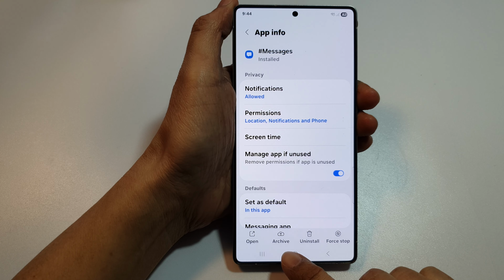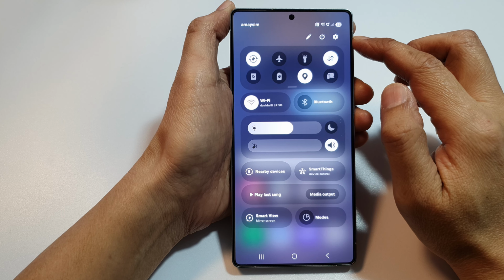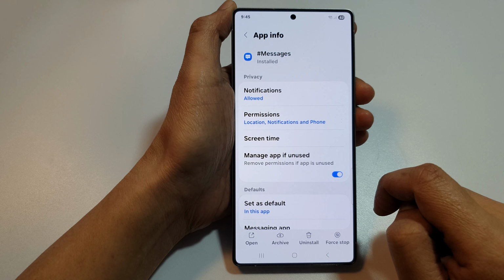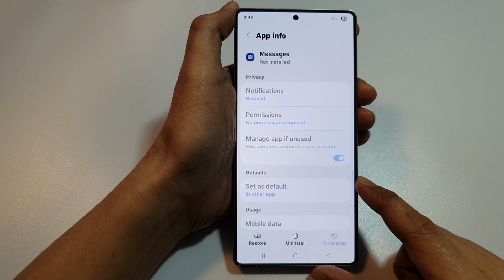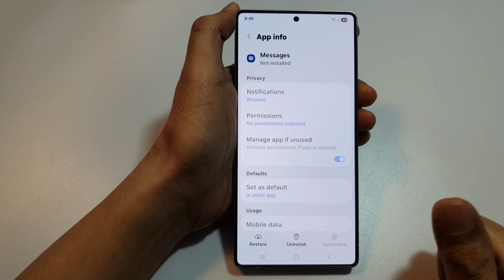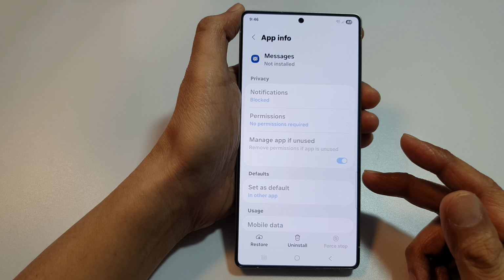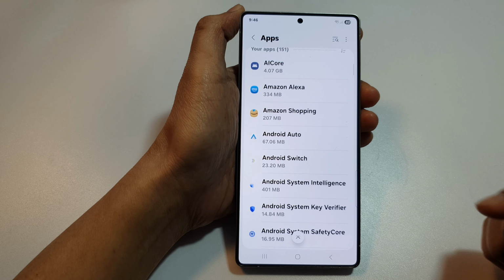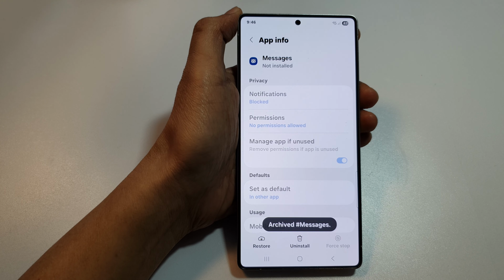Galaxy S25/S25+/Ultra: How to Archive an App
Archiving apps on your Galaxy S25/S25+/Edge/Ultra helps free up space without losing your app data—perfect for keeping your phone fast and clutter-free! When archived, apps are removed from storage but can be quickly restored when needed. This is an easy way to optimize performance without deleting anything permanently.

🛠️ Step-by-Step Instructions:
Step 1: Open Settings.
Step 2: Scroll down and tap Battery and device care.
Step 3: Tap Storage.
Step 4: Choose App archiving (or select it from suggestions if prompted).
Step 5: Enable Archive unused apps toggle.
Step 6: Confirm to activate automatic archiving for rarely used apps.

📌 This video also covers topics:
✅ How to free up storage on Samsung Galaxy S25
✅ Automatically archive unused apps on Android
✅ Improve performance without deleting apps